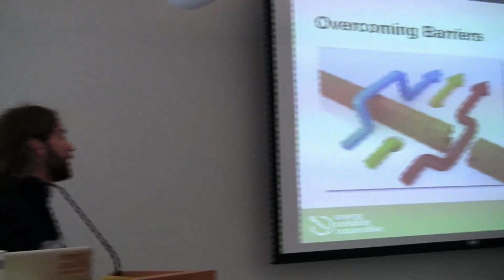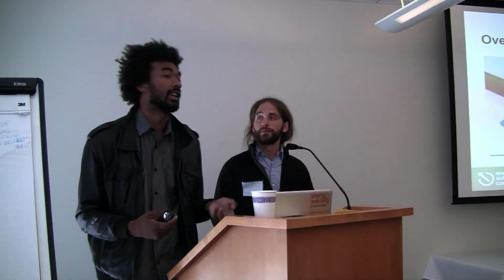Community Solar Breakout Session MPEG 4